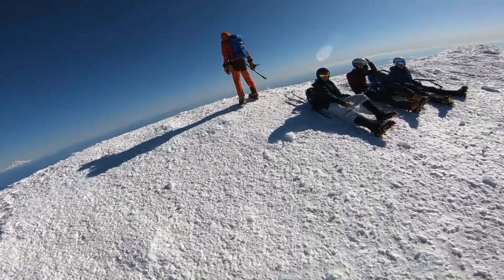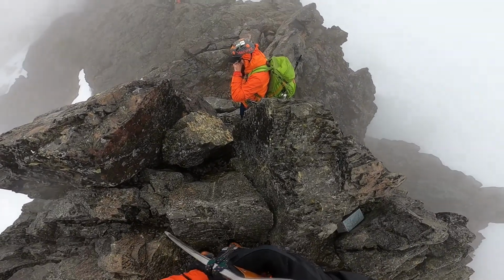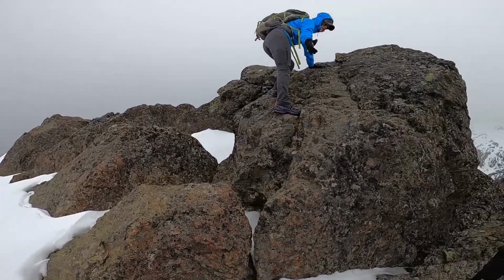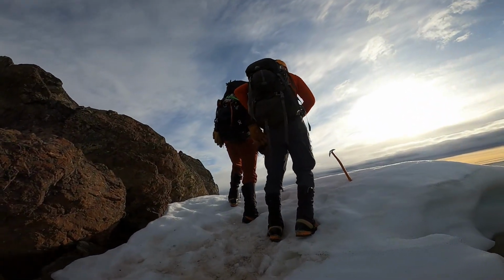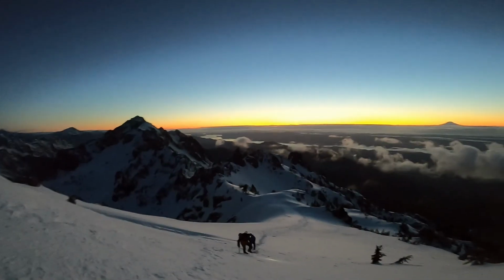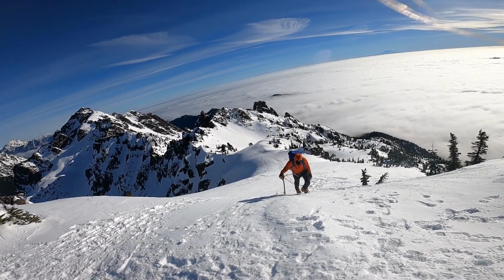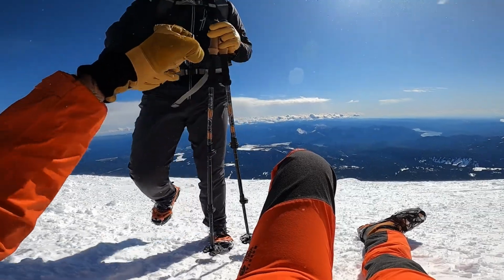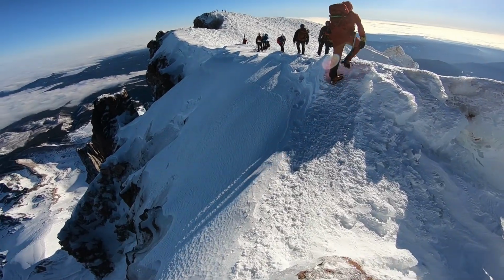Summits of 2020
Check out some of our most memorable summits of 2020!